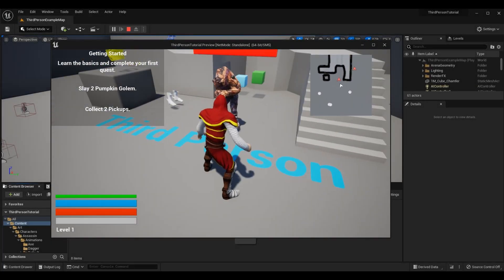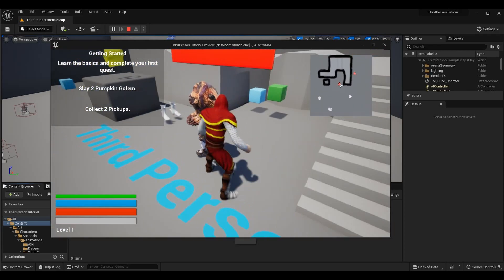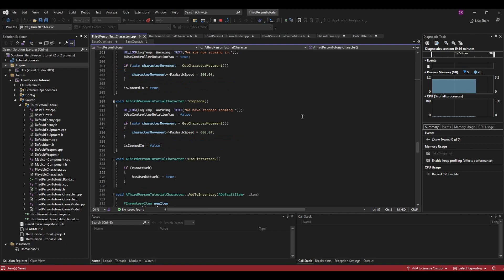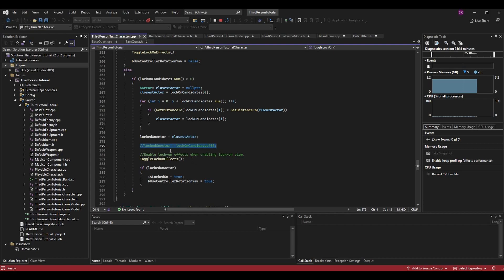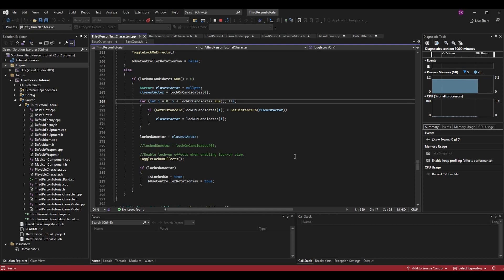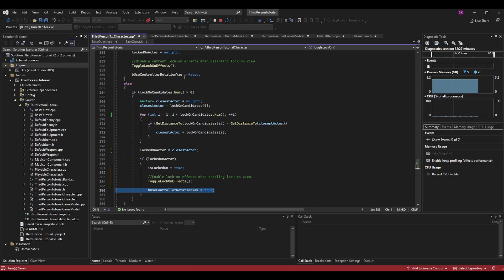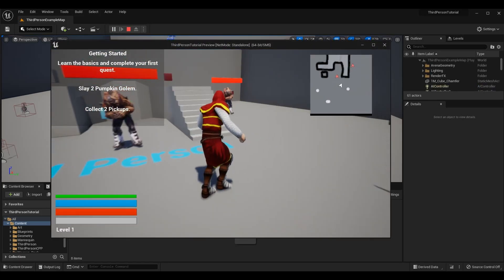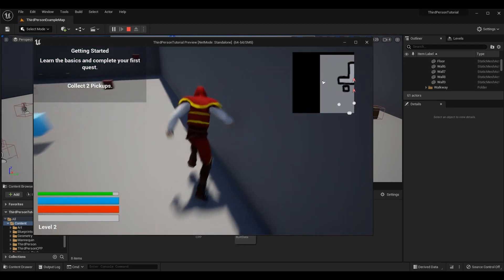Finalizing Targeting System! | How To Make YOUR OWN Action RPG | UE4/UE5 & C++ Tutorial, Part 40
Here is the fortieth installment of the Unreal Engine 4 and C++ Action RPG (also known as Real-Time RPG) Tutorial series (this series was created from the pre-existing Third-Person Tutorial series to make the series' goals more clear as well as to touch on more-often requested topics)! In this episode, I go over improving movement when targeting objects, locking onto the nearest enemy, and finishing the basic lock-on (targeting) system.

A HUGE THANKS TO:

► Character Avatar: David Marshall (MalthaelsMight).
► Intro Video: Pedro J. Burgos (@Shadow_Magnus).